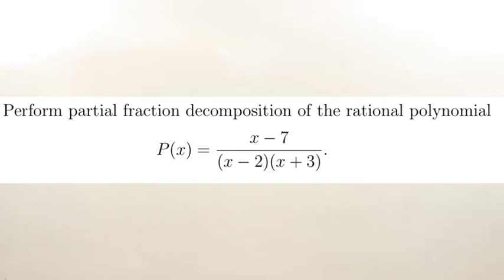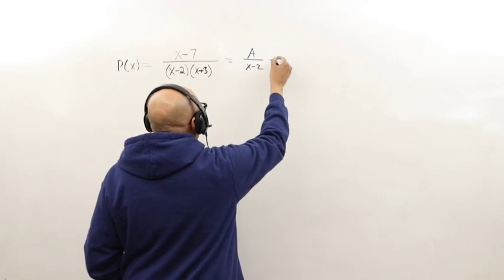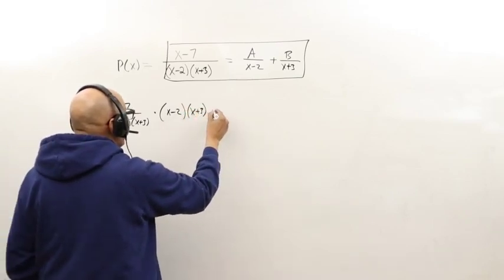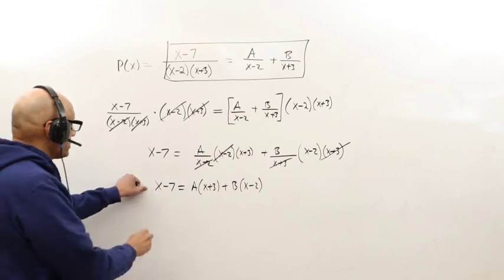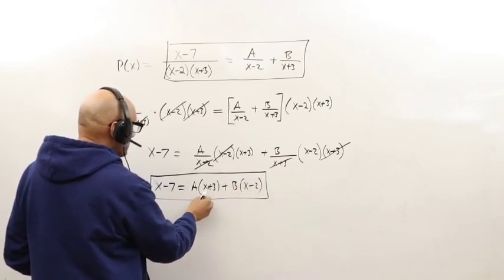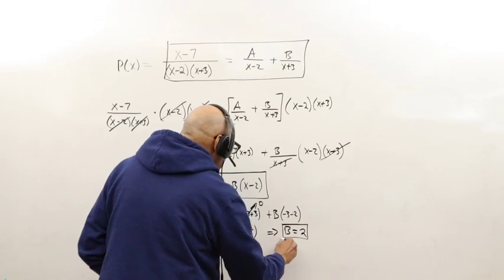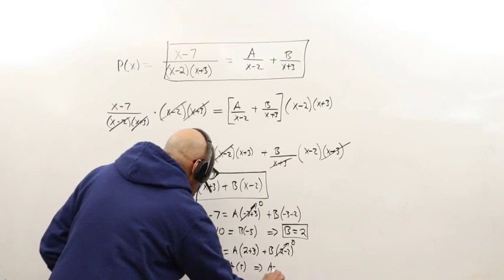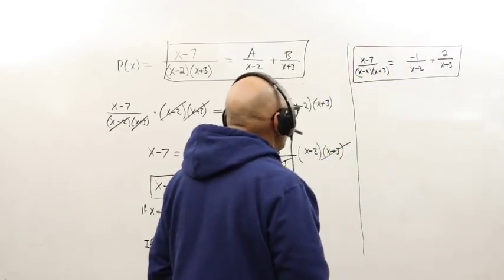Perform partial fraction decomposition of a rational polynomial.